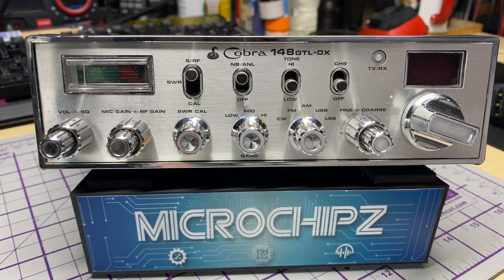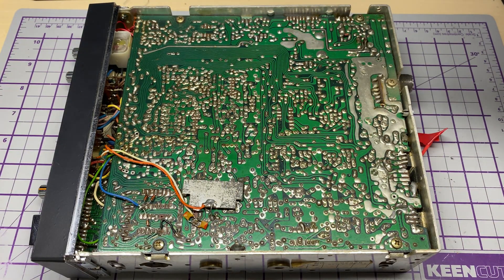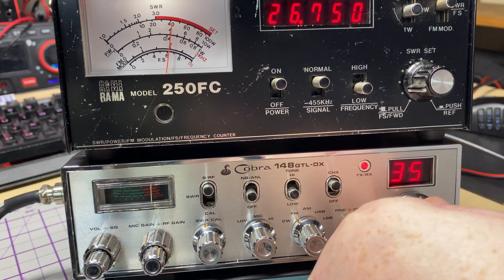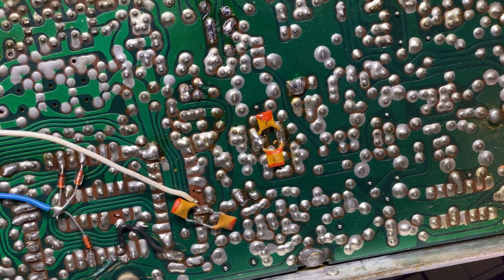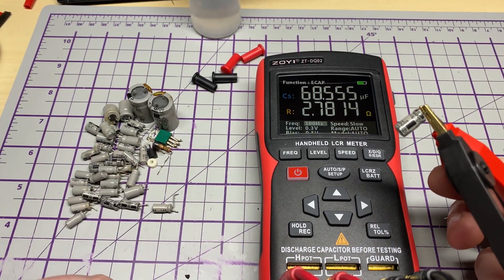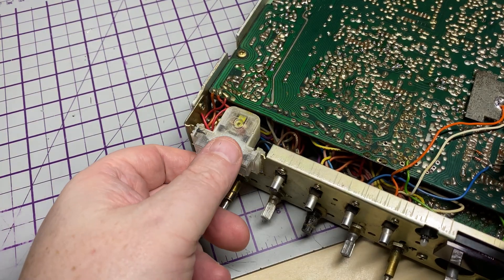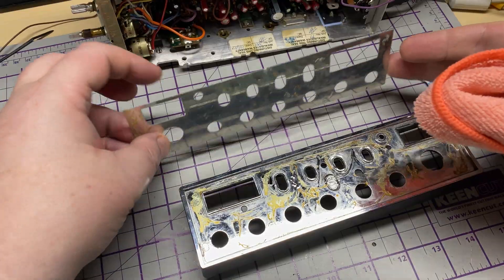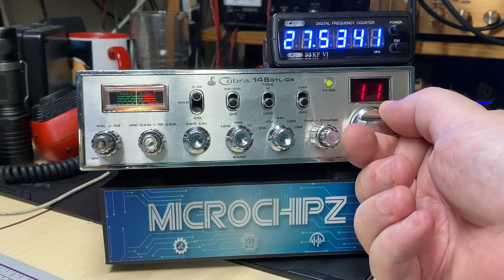EP 214 - Cobra 148 GTL-DX - Assessment, Repair and fitting a frequency counter.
Customers radio came in for assessment , wanted to know what the extra bands were, a service and fit a external frequency counter.